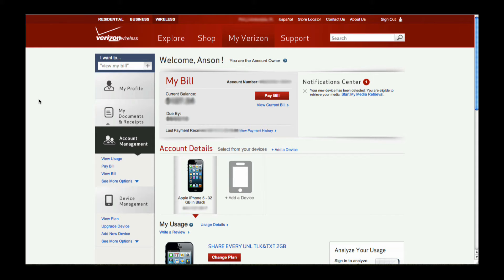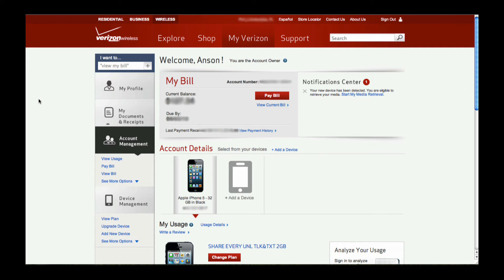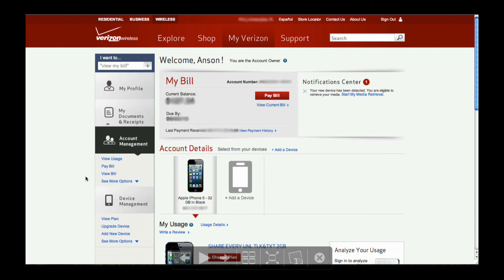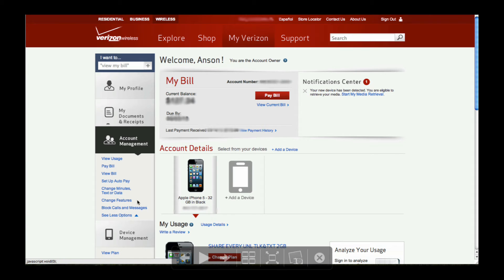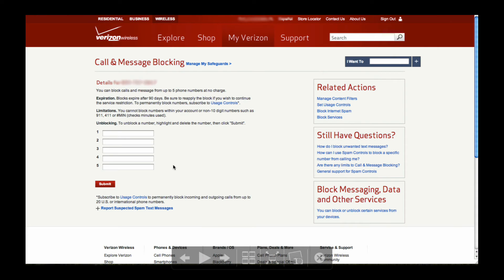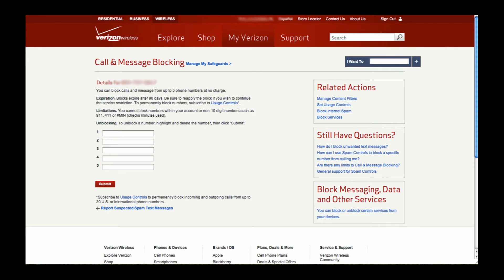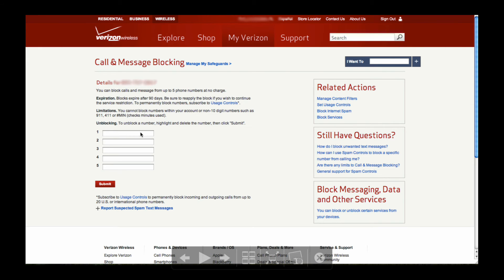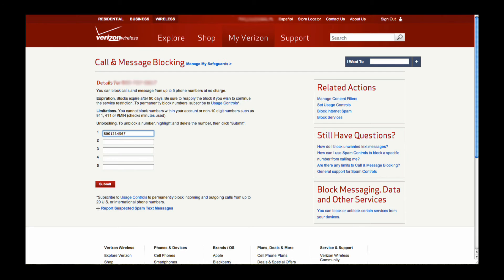iPhone / Android - Block Specific Phone Number (Verizon)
How to block a specific phone number from calling or texting on your iPhone or Android with Verizon service WITHOUT a jailbreak.